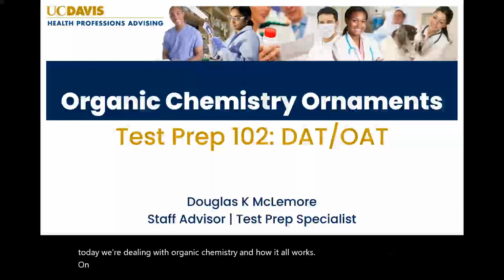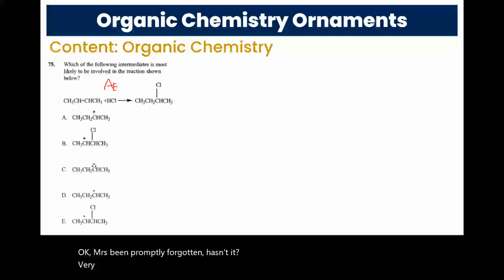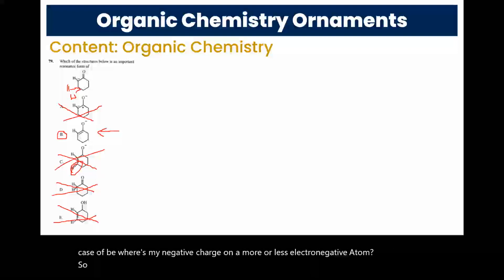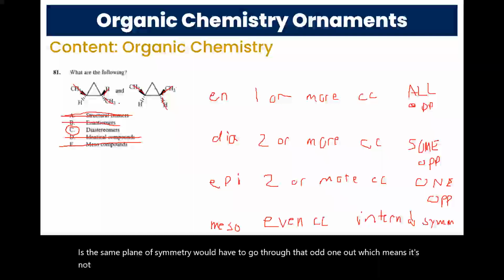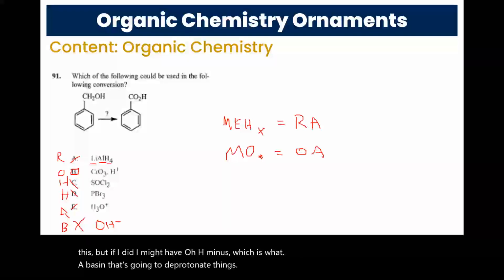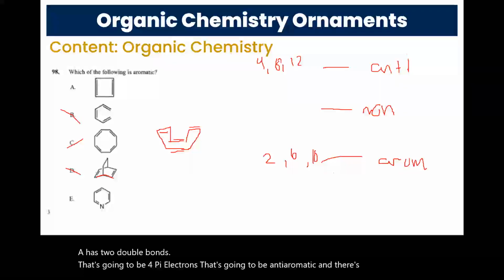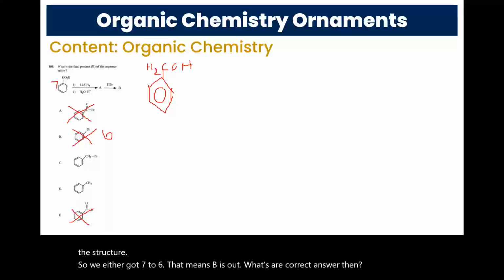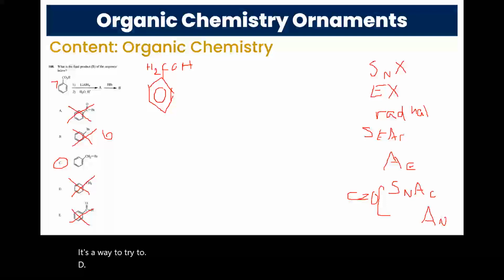Test Prep 102: DAT OAT Session 3 – OChem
Bringing up the rear is Organic Chemistry which requires you to give yourself time to tackle some of the most demanding problems in the section.  The DAT/OAT is predictable in the order it presents material and the last 10-12 questions will involve organic synthesis.  Will we refamiliarize you with the style of thinking required to predict the product, predict the reagent, and predict the substrate for a synthesis problem.  We will also clarify the breadth of chemical reactions with which you will need to be familiar.

This workshop series will help you tackle the 4 different sections of the DAT or OAT.

Join us for the live Zoom session to implement these strategies on provided practice questions! This session will be guided by a UC Davis HPA staff advisor and is open to questions. For more information and to view our full calendar of Test Prep events visit hpa.ucdavis.edu/programs/events